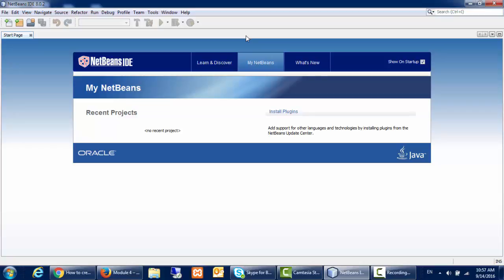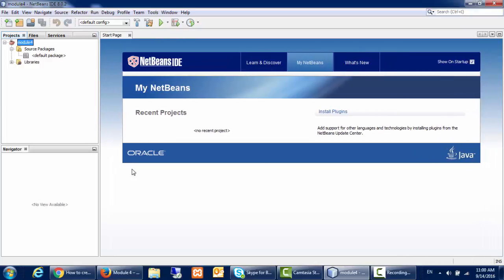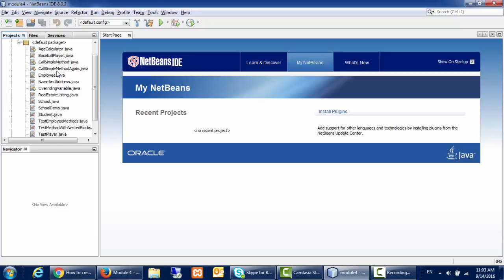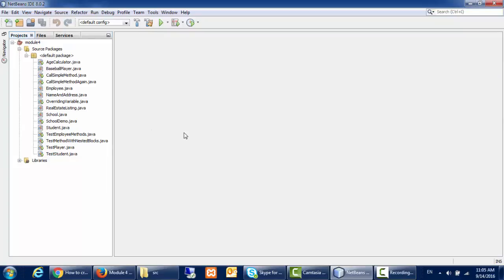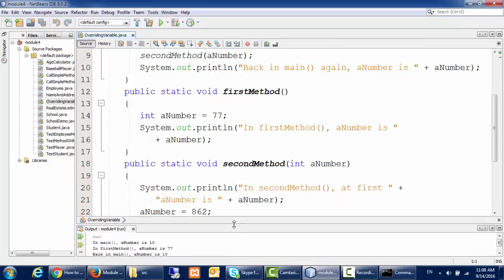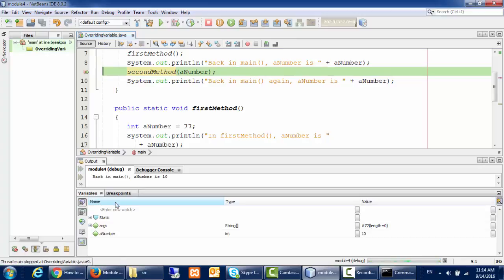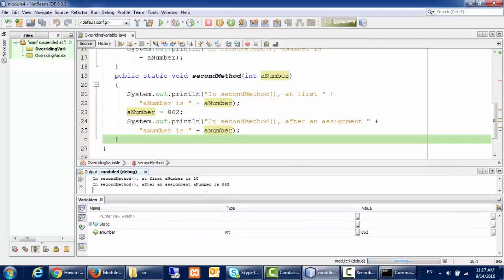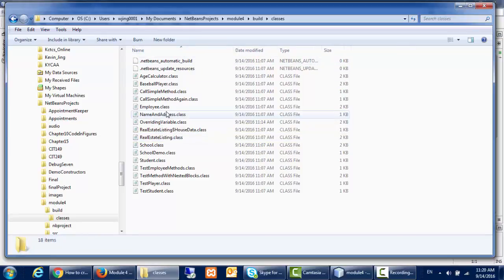How To Use NetBeans